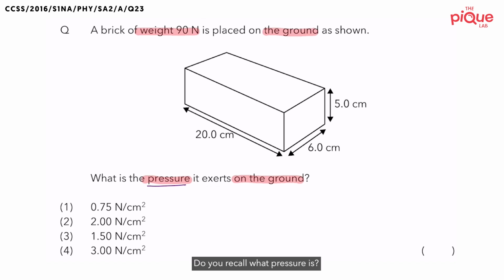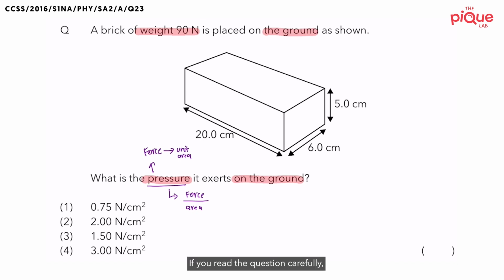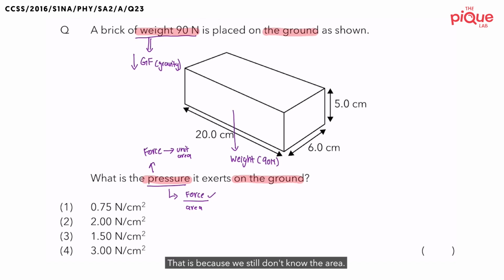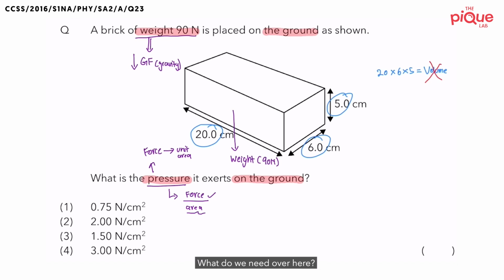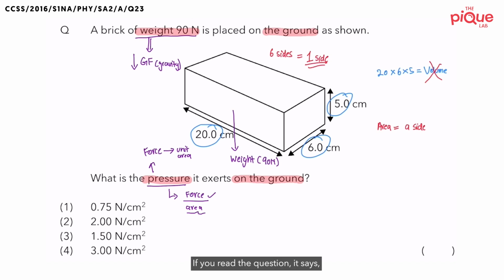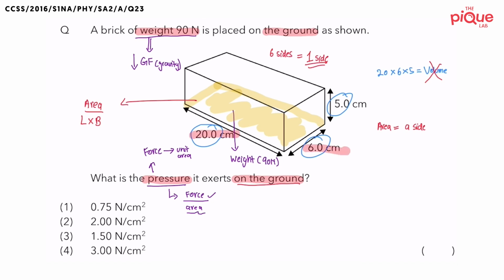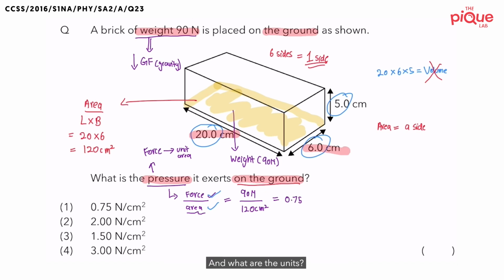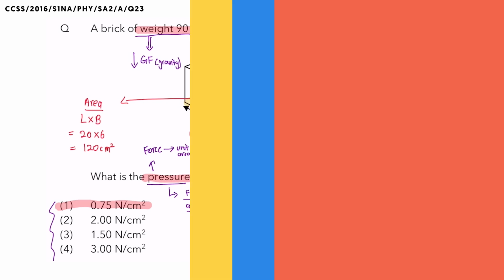SCIENCE MADE SIMPLE EP27 | Pressure | What Pressure Does The Brick Exert On The Ground? 🧱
In this Science Made Simple episode, Ms. Devina will be analysing a 2016 Secondary 1 Science examination question on the topic of Pressure from Changkat Changi Secondary School (CCSS). Watch closely as she shares her approach in tackling this question on Pressure!